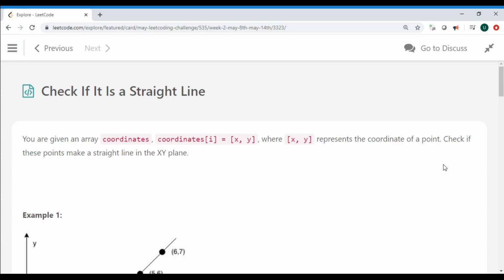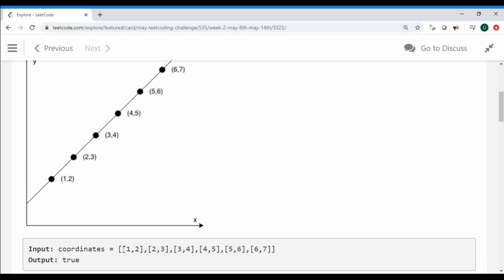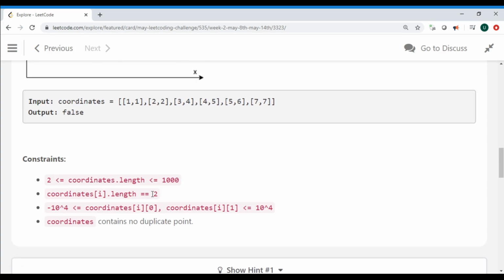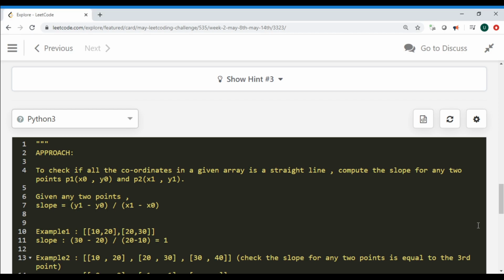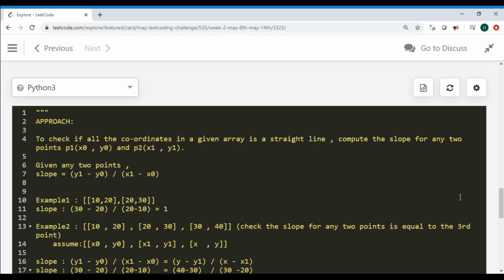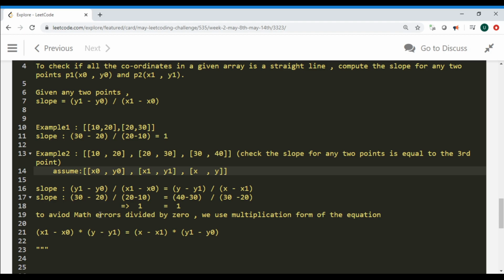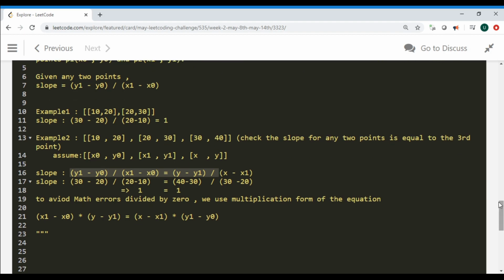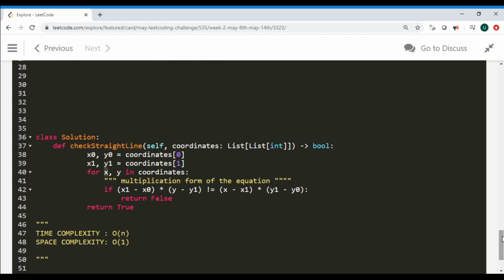Check if it is a straight line leetcode Python solution(Easy Explaination)- May Day8 leetcode|Coding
This is May Day 8 leetcode coding challenge and check if is a straight line leetcodesolution. One of Google's most commonly asked interview questions according to LeetCode.
Coding Interviews check if is a straight line leetcode (LeetCode) question and explanation.